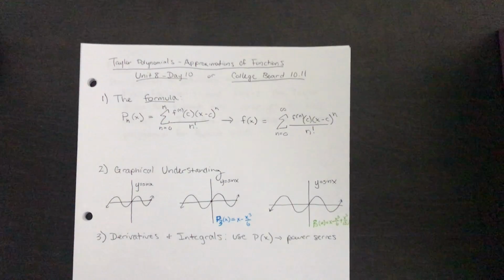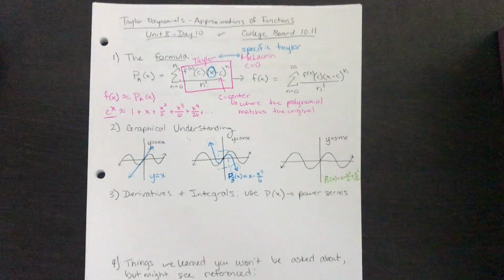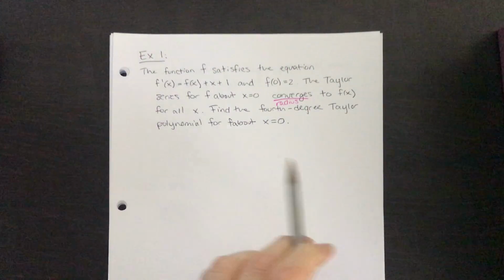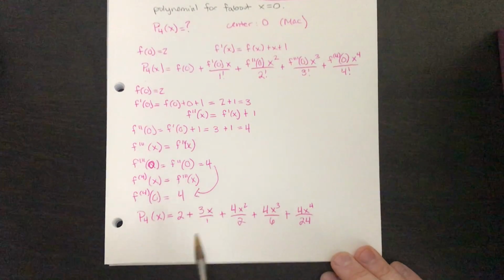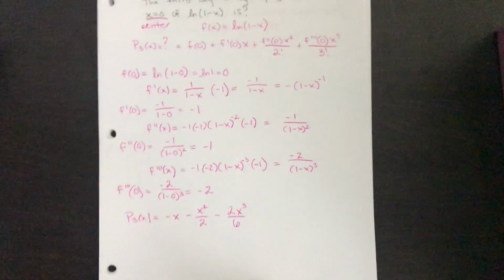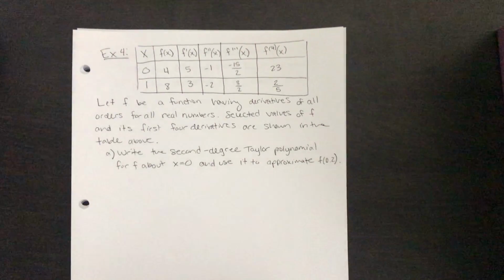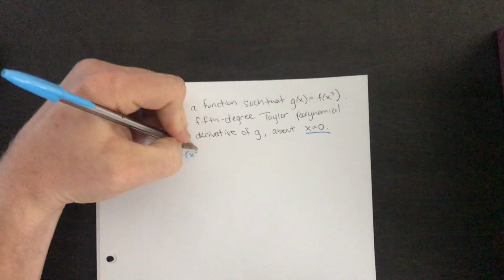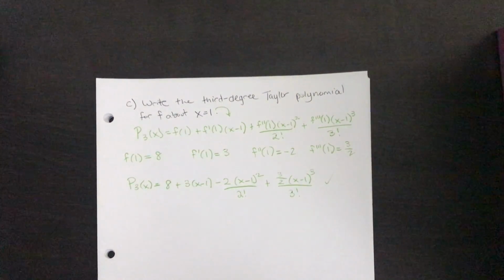Taylor Polynomial Approximations of Functions Lesson - Moog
In this video Mr. Moog goes through some notes and examples related to Taylor Polynomials. Please refer to examples provided on the course document.